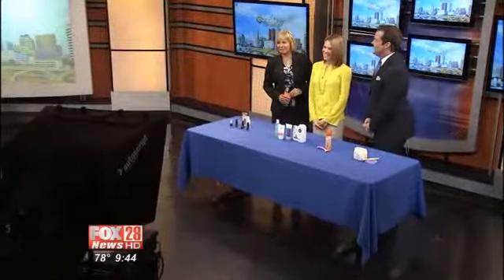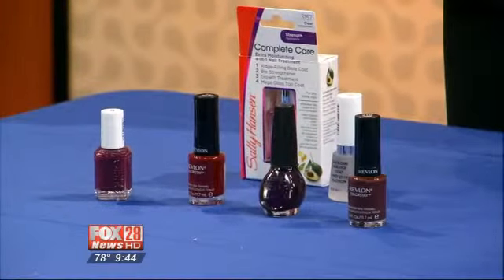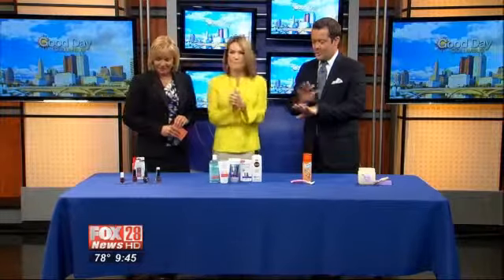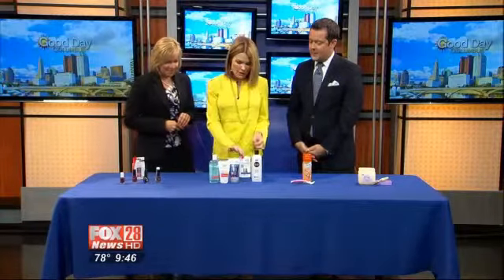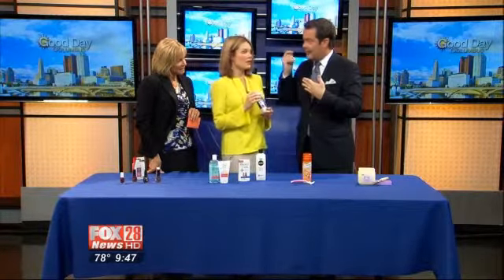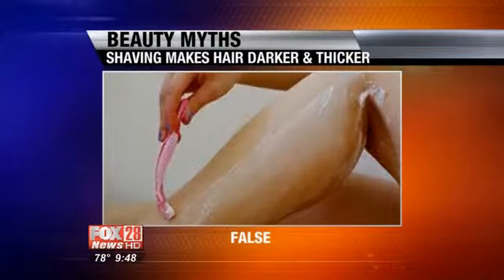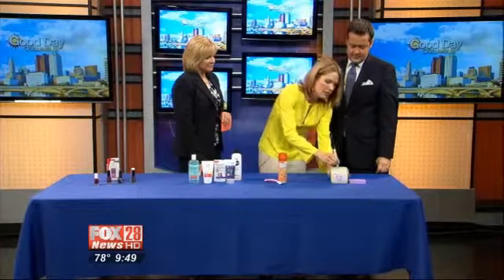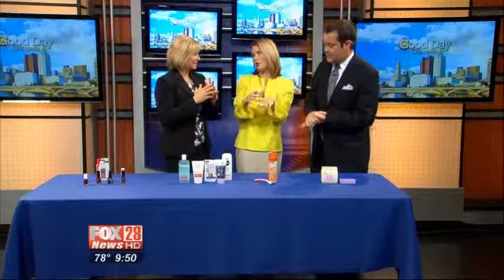WEDNESDAY: Skin Myths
Jacklyn Peresetsky with Skin Perfect Wellness Spa talks about some of the most famous myths about skin care.